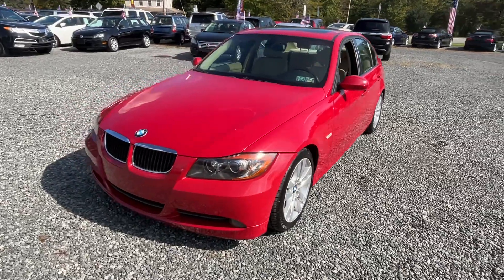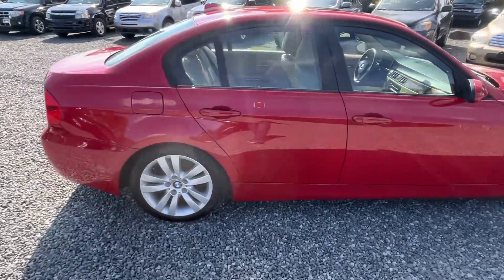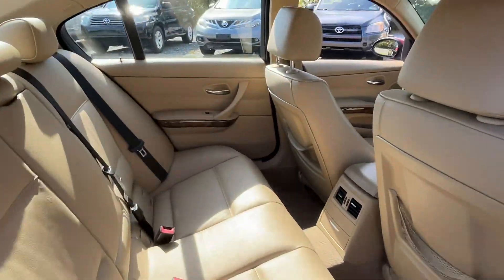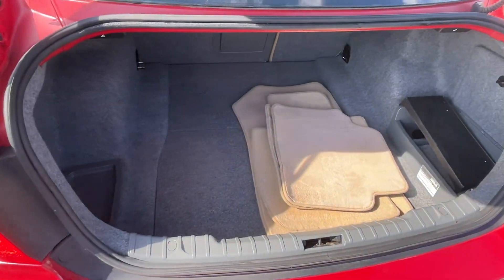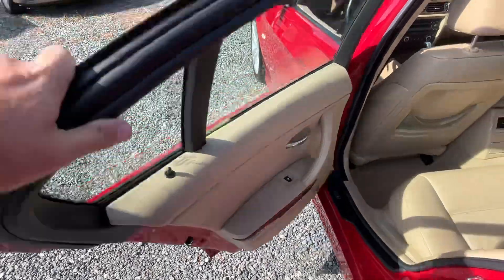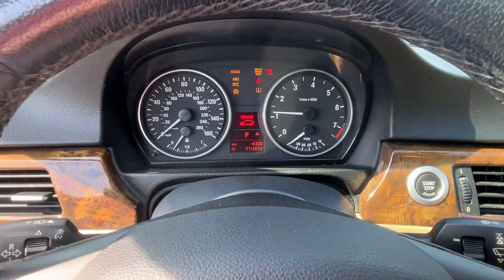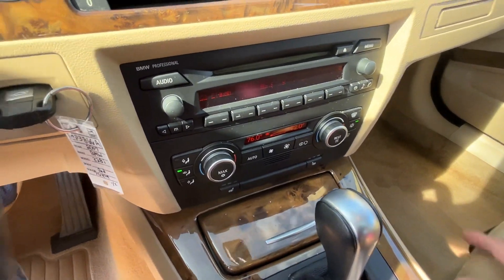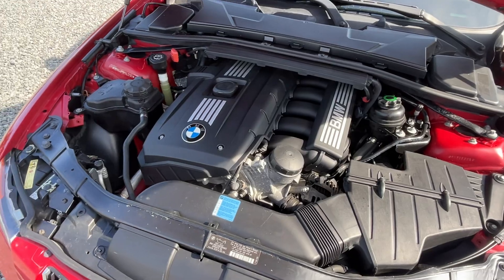2007 BMW 328i **76K Miles**